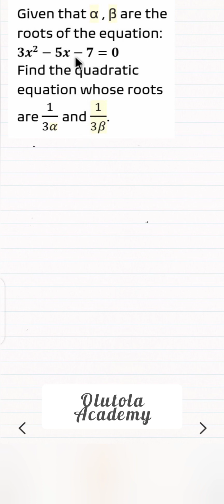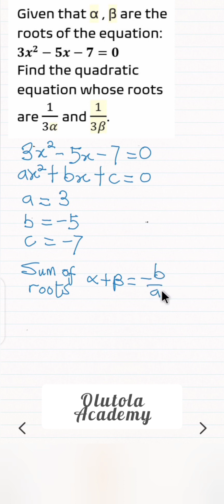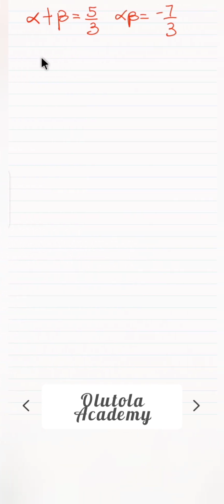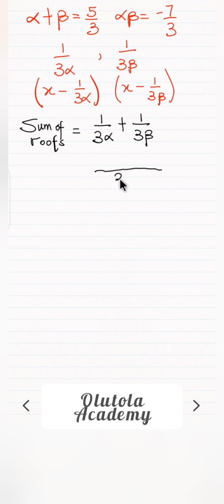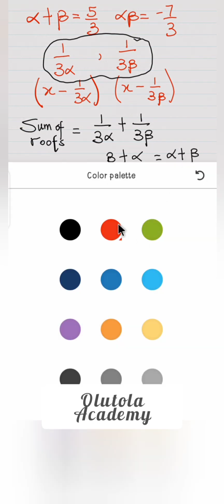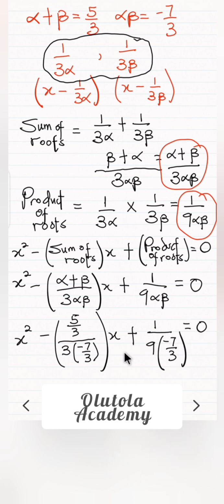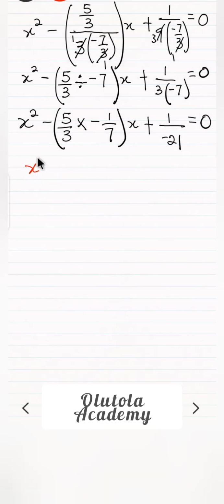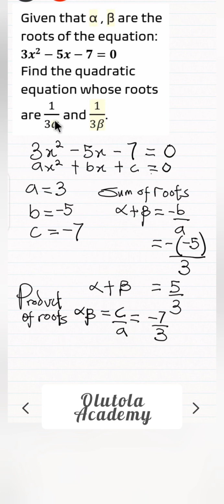Quadratic Equation| Finding quadratic equation from given roots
The video lesson shows how to obtain a quadratic equation from given roots